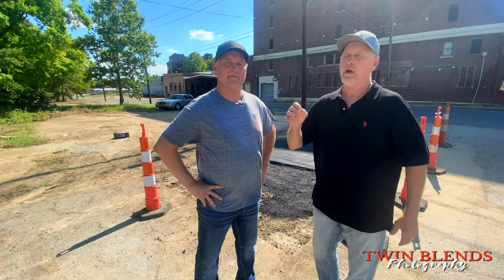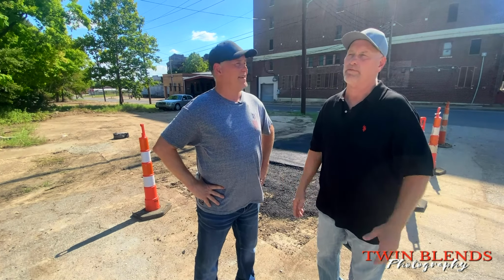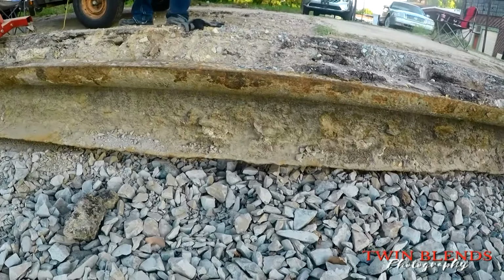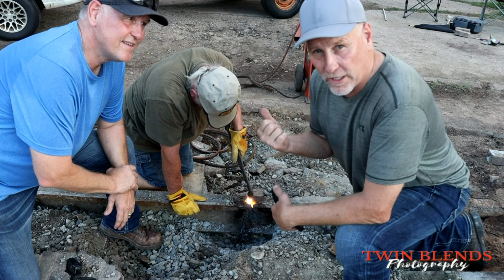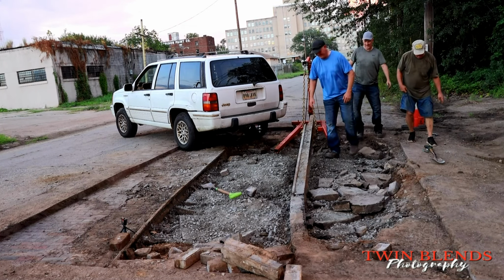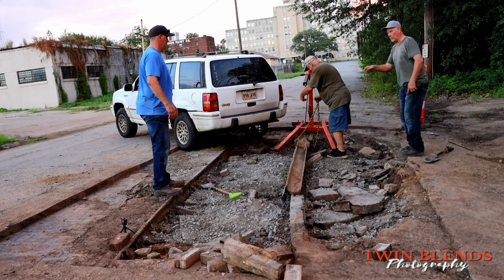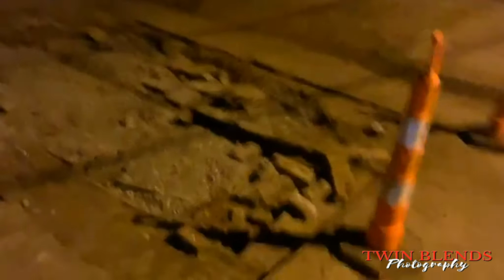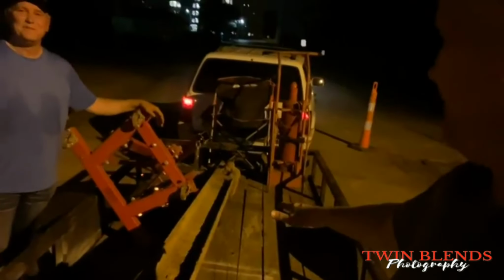Streetcar Tracks Uncovered 2022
Shreveport Streetcar History Saved!
Here’s the 26 minute video that we put together that shows the process of saving the streetcar rail that we’ve been posting about! Much thanks to Kanski Bingham, Frank Head , Gloria Gill Owens, Randy Bradford, Dan Thurston, Dr. Gary Dillard Joiner and Dave Bland! Photos in the comments section as well! This rail will soon be on display at the Shreveport Railroad Museum! We plan on having a dedication event if people want to attend! Let us know if you would like to see the event!